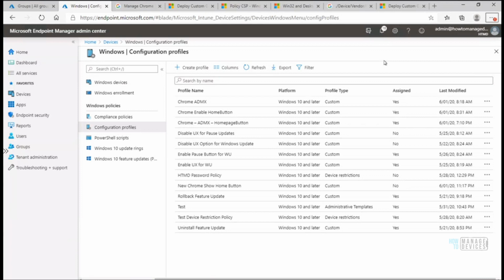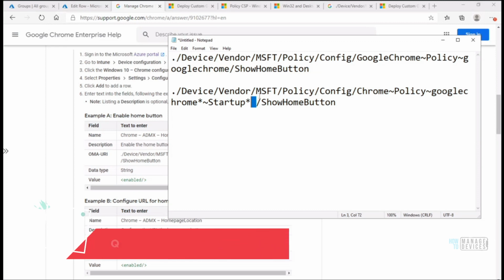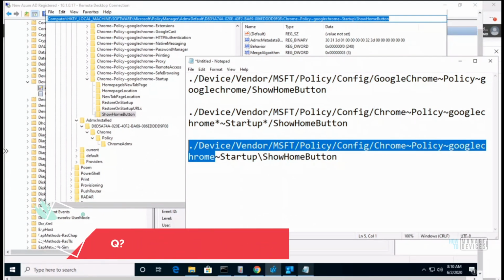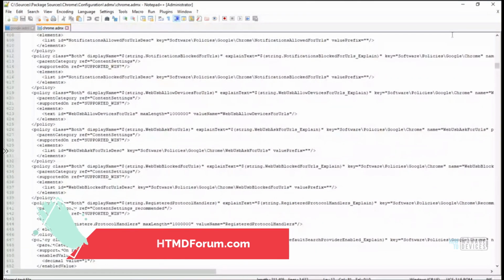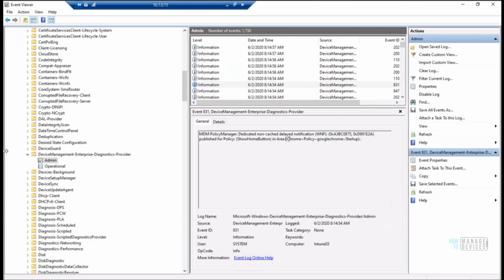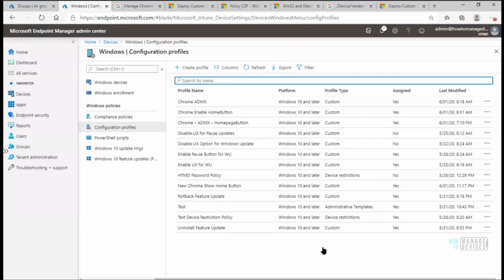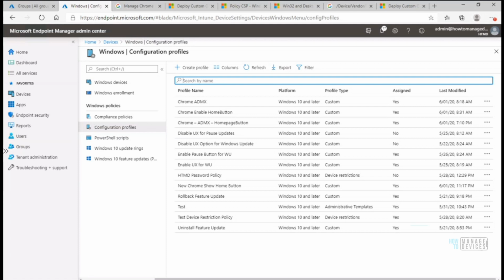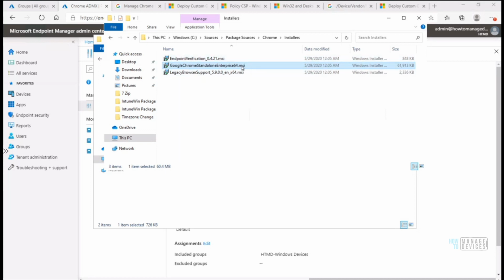HTMD-MI3️⃣2️⃣Enable Chrome Show Home Button options OMA-URI -AMDX Using Intune📌Registry📌Event logs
HTMD MI32📌Enable Chrome Show Home Button options using OMA-URI -AMDX Using Intune📌Registry📌Event logs

Day #32
📌Enable Chrome Show Home Button options using OMA-URI & AMDX
📌OMA-URL for ShowHomeButton policy as well ./Device/Vendor/MSFT/Policy/Config/Chrome~Policy~googlechrome~Startup/ShowHomeButton
📌ADMX Policy Structure - Computer\HKEY_LOCAL_MACHINE\SOFTWARE\Microsoft\PolicyManager\AdmxDefault
📌ADMX Injection - Computer\HKEY_LOCAL_MACHINE\SOFTWARE\Microsoft\PolicyManager\AdmxInstalled
📌Event Log – Set Google Chrome – Show Home Button - MDM PolicyManager: Set policy string, Policy: (ShowHomeButton), Area: (Chrome~Policy~googlechrome~Startup), EnrollmentID requesting merge: (D8D5A74A-020E-40F2-BA69-086EDDDD9F08), Current User: (Device), String: (enabled/), Enrollment Type: (0x0), Scope: (0x0).
📌Results of Chrome Enterprise Policies Registry - Computer\HKEY_LOCAL_MACHINE\SOFTWARE\Policies\Google\Chrome
📌Event Log Error - MDM ConfigurationManager: Command failure status. Configuration Source ID: (AAB267BF-EBF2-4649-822C-74511A4CC253), Enrollment Name: (MDMDeviceWithAAD), Provider Name: (Policy), Command Type: (Add: from Replace or Add), CSP URI: (./Device/Vendor/MSFT/Policy/Config/GoogleChrome~Policy~googlechrome/ShowHomeButton), Result: (The system cannot find the file specified.). Event ID - 404
📌Intune Portal Error ERROR CODE - 0x87d1fde8